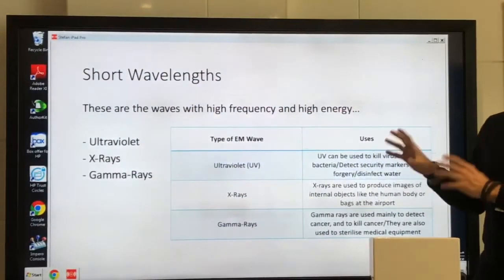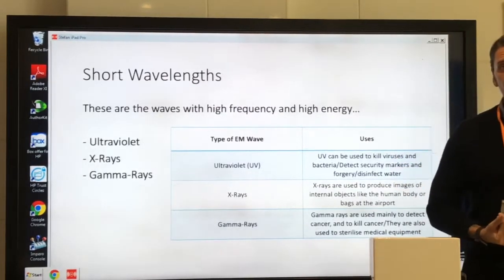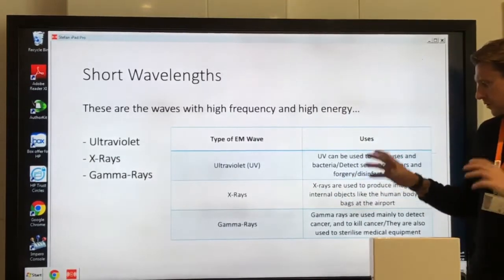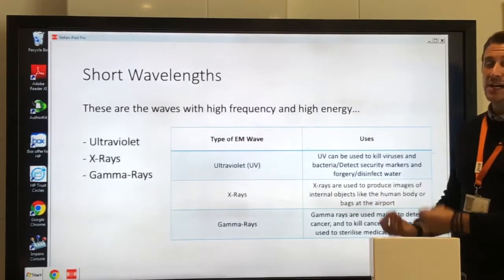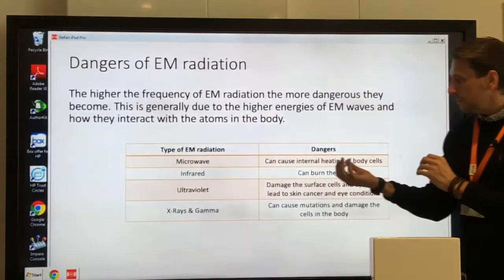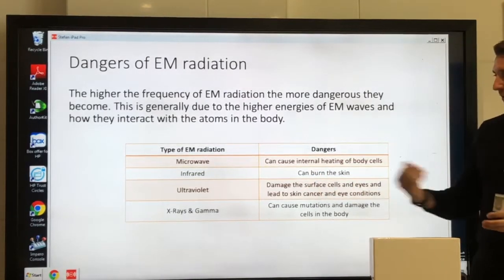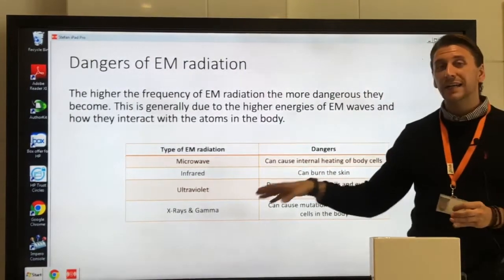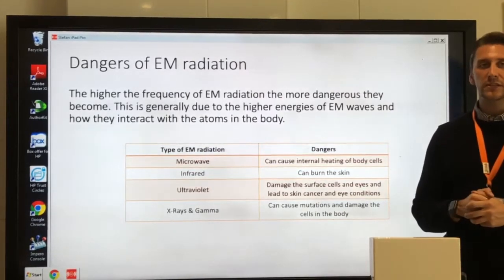GCSE PHYSICS Sp5h i Using short wavelengths & dangers of EM radiation